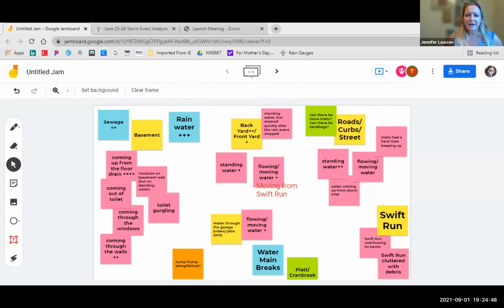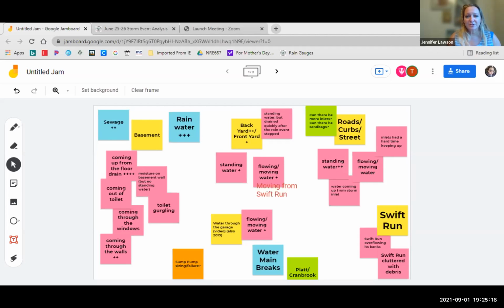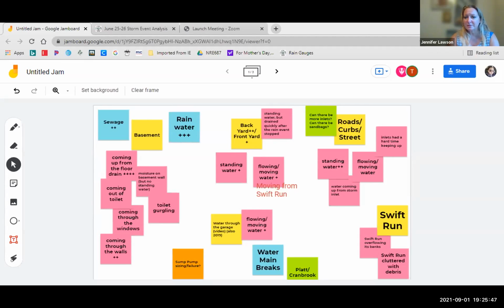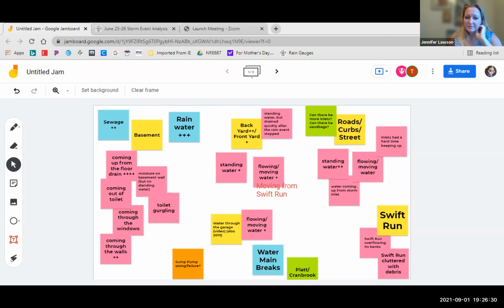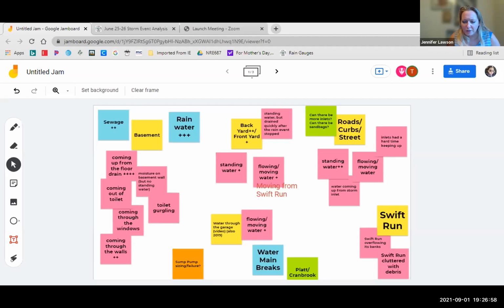Sept. 1, 2021 Ann Arbor June Storm Analysis Public meeting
On Sept. 1, 2021 , city staff, along with consultants from OHM, held a public meeting to go over the June 25-26 storm that impact residents of Ann Arbor. More information about this effort can be found